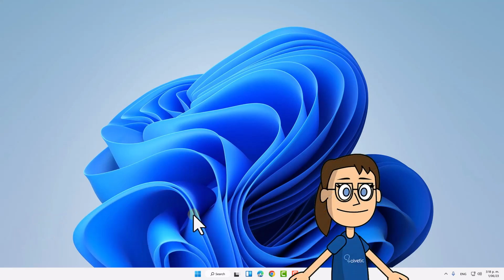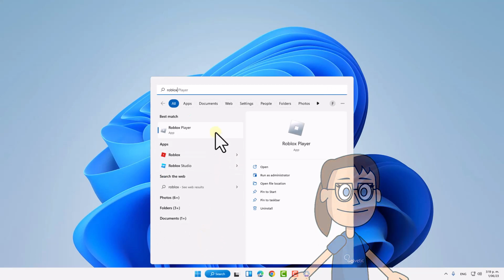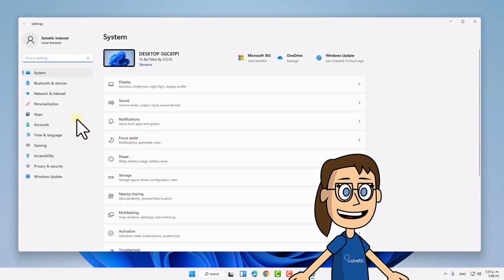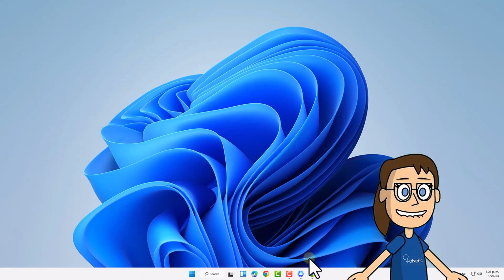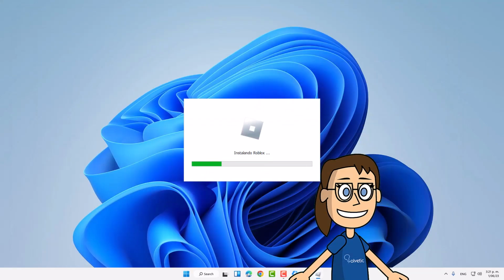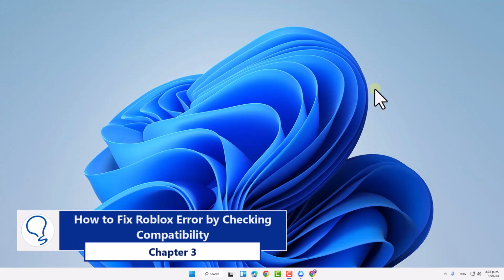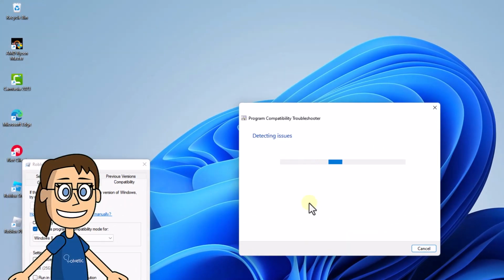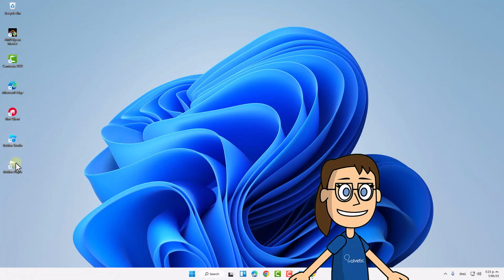Roblox an Error Occurred while Starting Roblox Fix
Do you need to know how to Fix Roblox Error an Error Occurred while Starting Roblox? In this video we help you to be able to repair the message of an error occurred while starting roblox studio when we try to play. If you want to repair your Roblox, here you have different solutions with which to get in an error occurred while starting roblox solution in Spanish.

 》 CHAPTERS 《

00:00 Introduction
00:37 Turn live captions on or off Windows 11 from Settings
02:23 Turn Windows 11 Live Captions on or off from Quick Settings
03:00 Turn live captions on or off Windows 11 from Task Manager